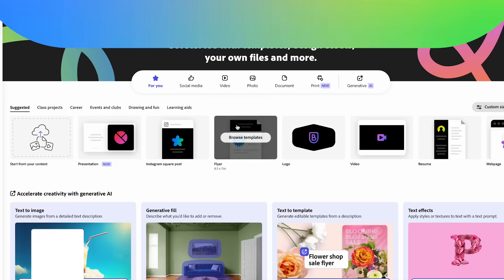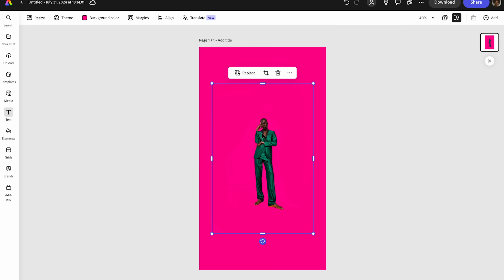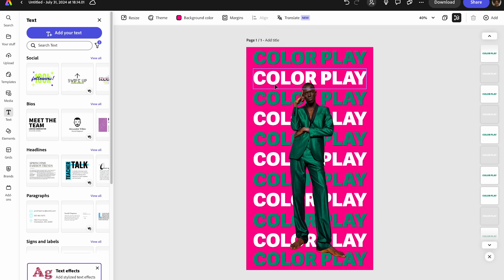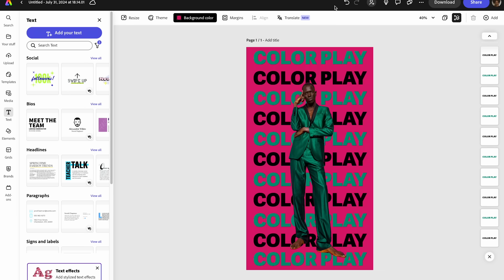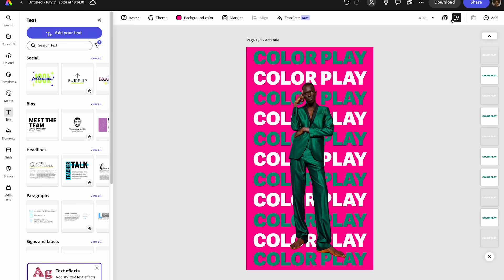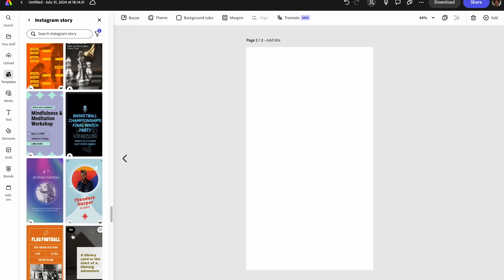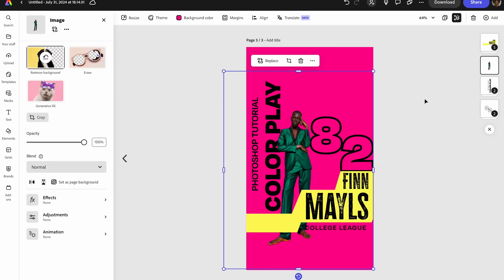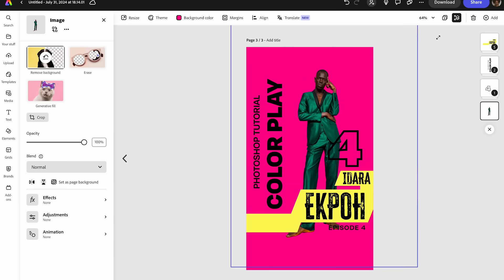Stand Out on Instagram: Create Stunning Reels Covers with Adobe Express! 🎨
Welcome to the last episode of How to Elevate Your Portraits & Content as a Photographer Using Adobe Lightroom, Photoshop, & Express!

In today’s video, we’re showing photographers how to take their Instagram Reels to the next level by creating eye-catching covers using Adobe Express.

What You’ll Learn:
📸 How to expand a portrait in Adobe Photoshop using the powerful Generative AI tools
🎨 Tips on seamlessly importing your expanded images into Adobe Express
✨ Step-by-step guide to designing the perfect Reels cover that grabs attention

Master the art of creating visually stunning Reels covers that make your content stand out in the crowded IG space. Whether you’re looking to boost engagement or enhance your personal brand, this tutorial has you covered!

Ready to elevate your content? Hit play and start designing like a pro today! 🚀